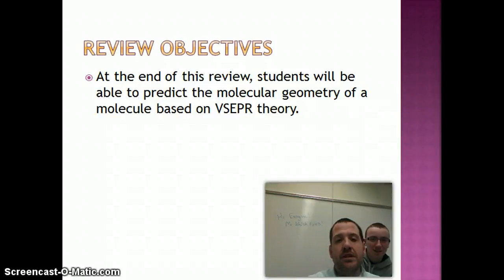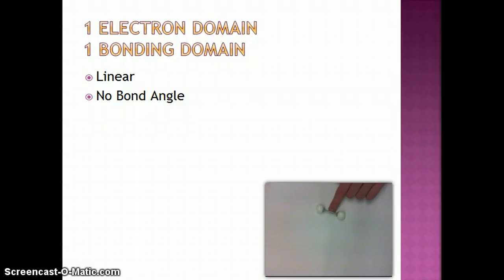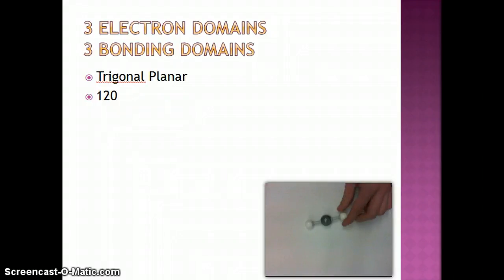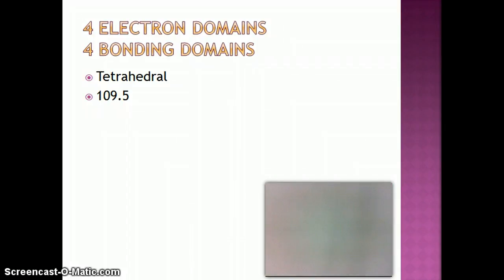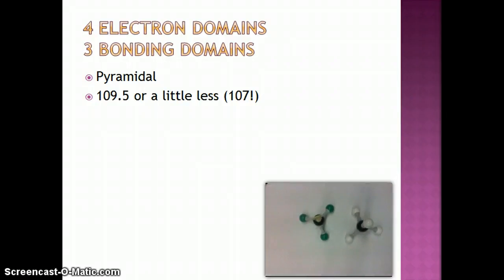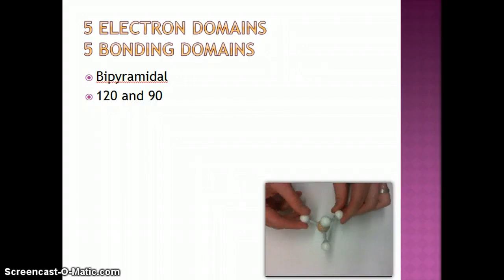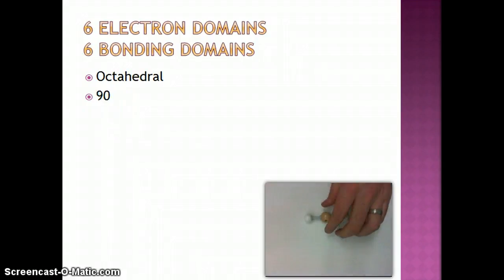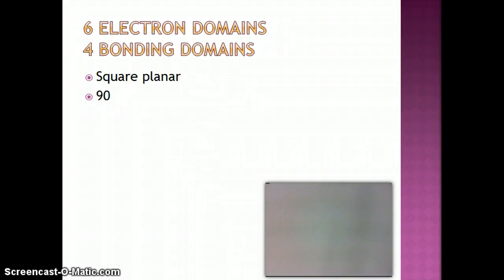Molecular Geometry: A Summary